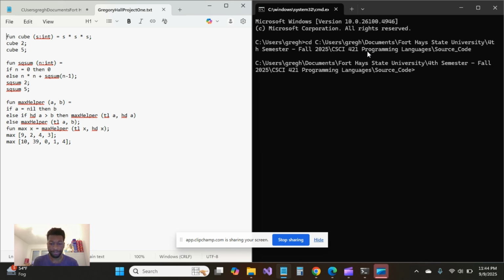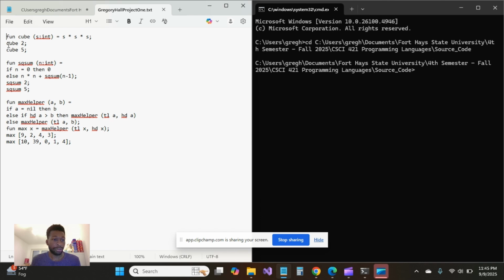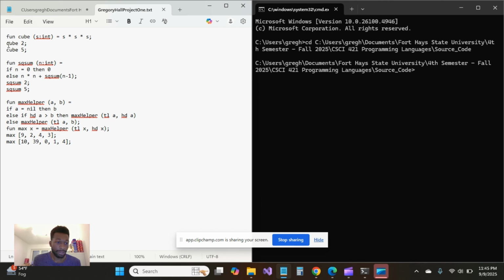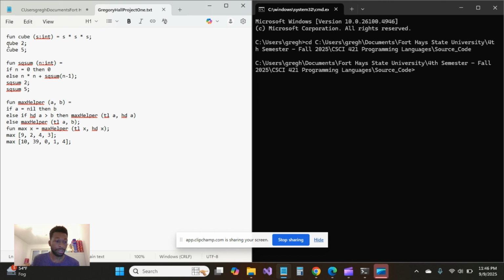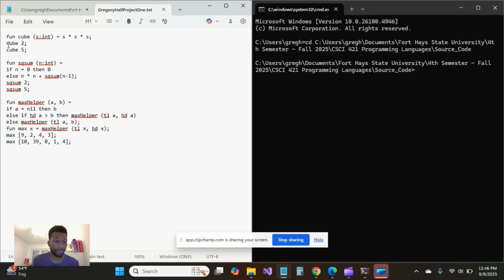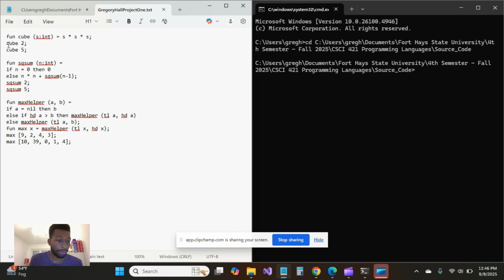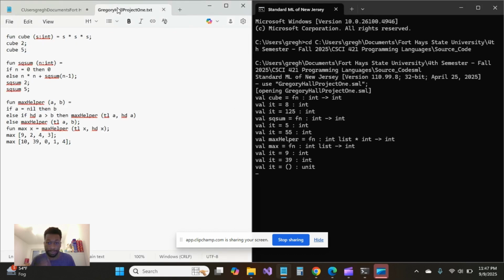GregoryHallProjectOne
CSCI 421 Programming Languages Project One